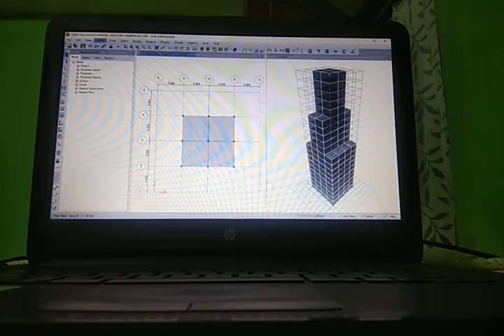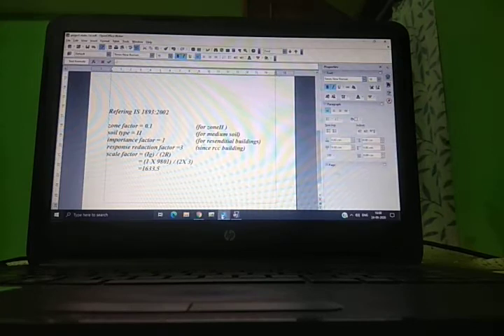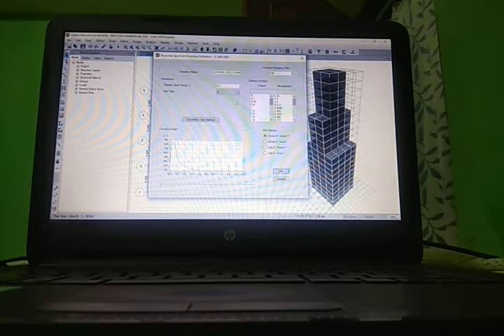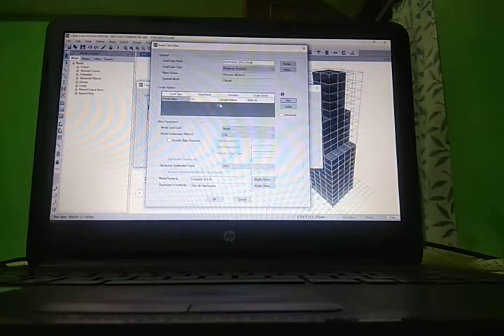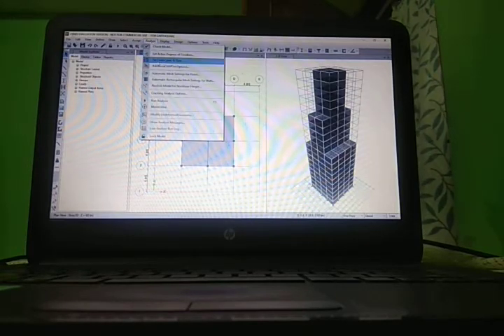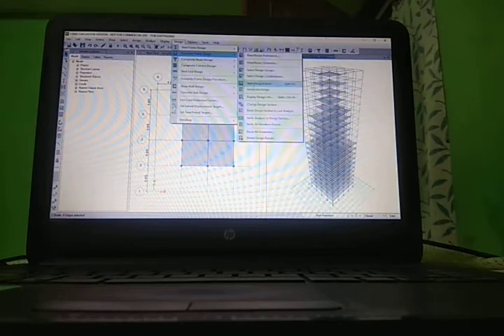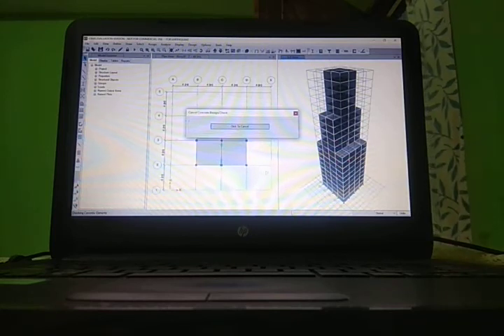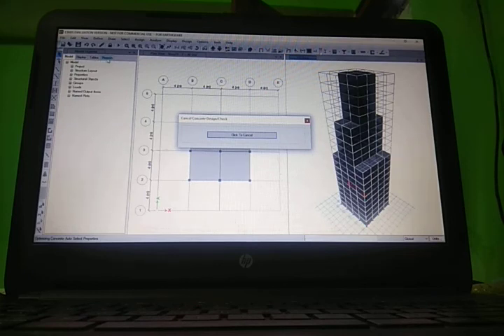Design of seismic resistant building using Etabs software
By Akash sahu